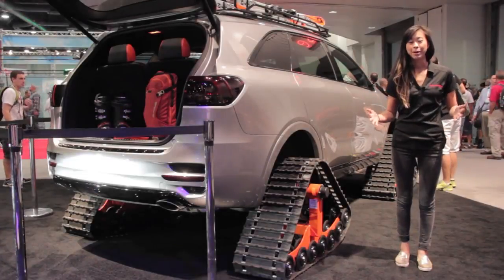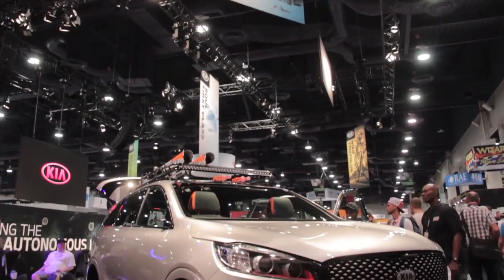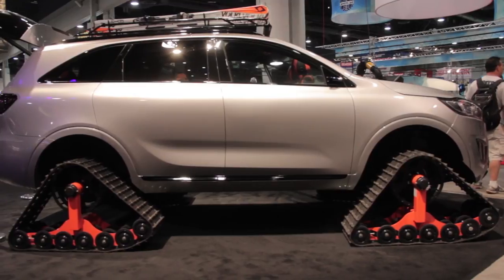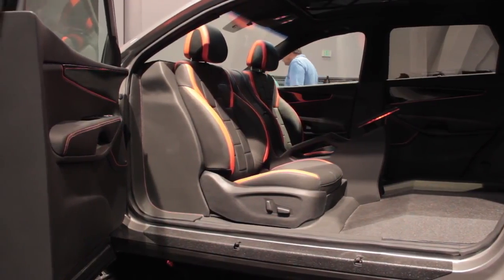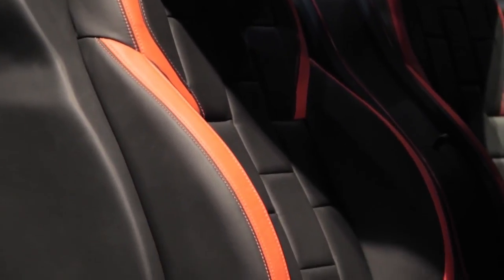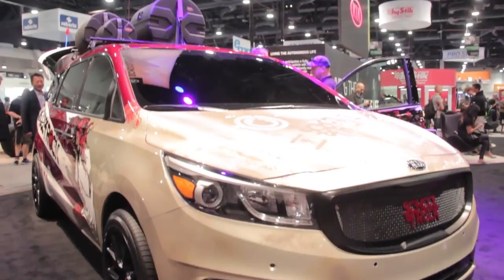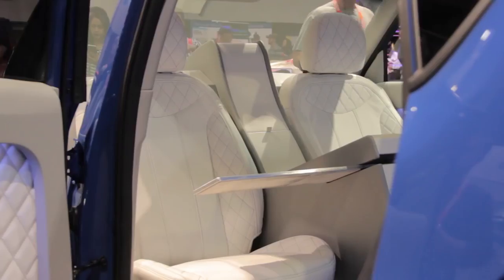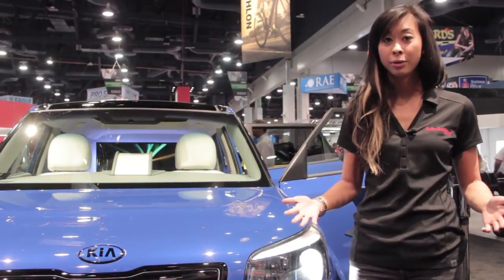KIA Ski Gondola Concept /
KIA Sorento Ski Gondola Concept